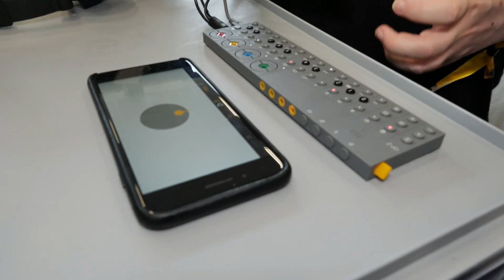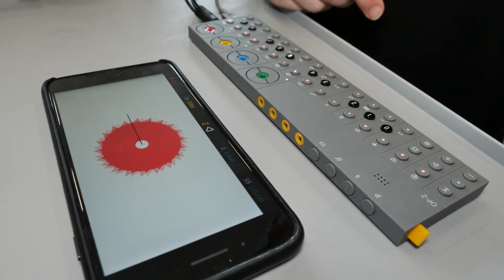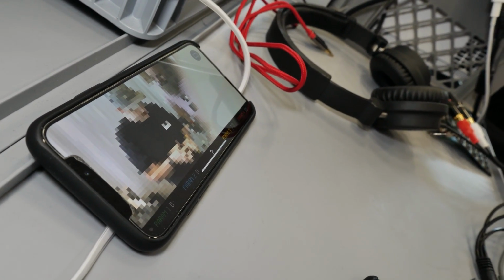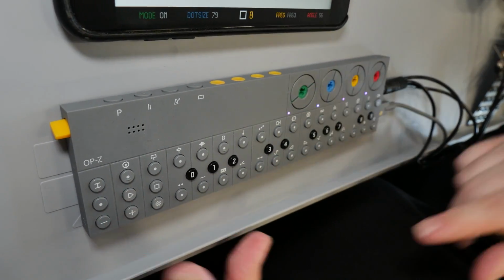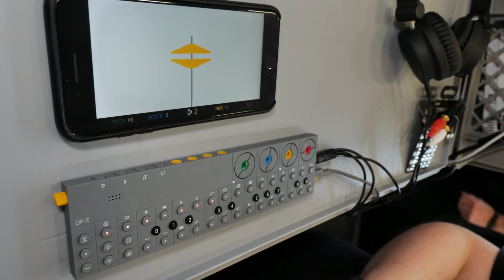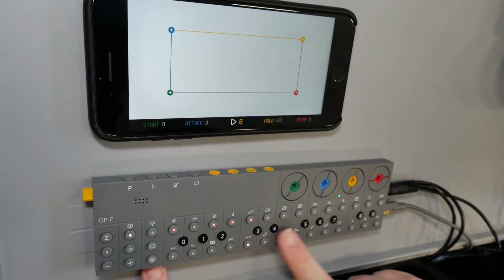Superbooth 2018: Teenage Engineering OP-Z - latest news